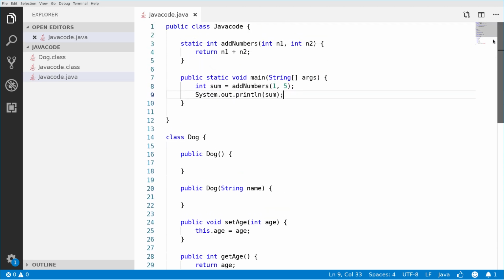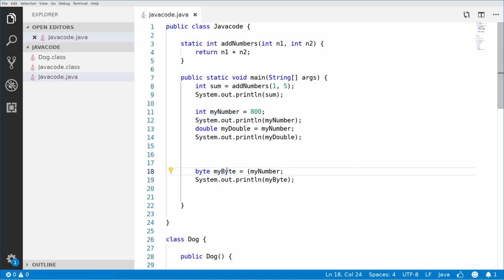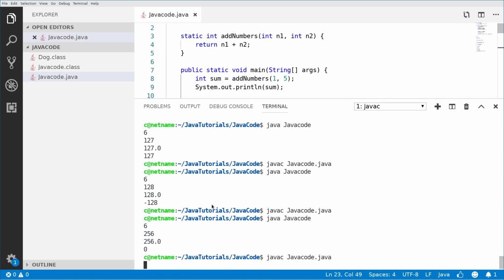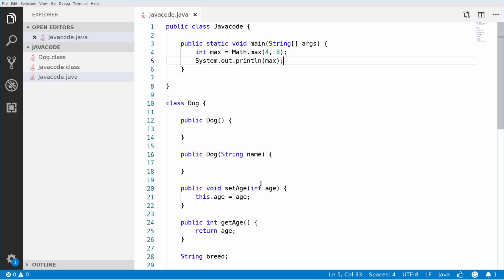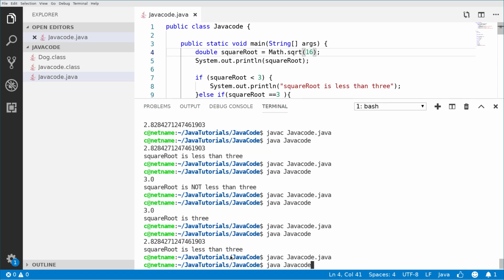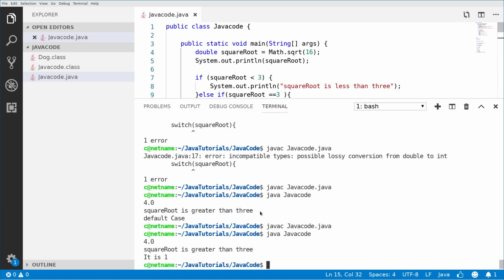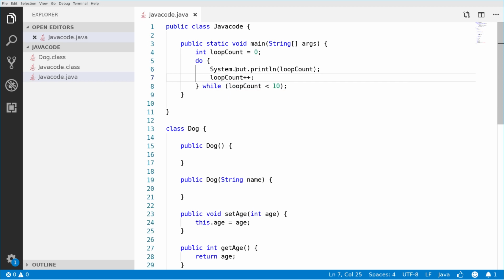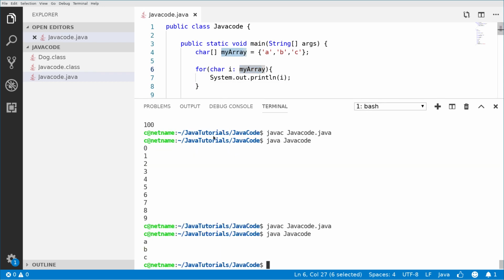Java Beginners - Type Casting, Control Flow, Loops